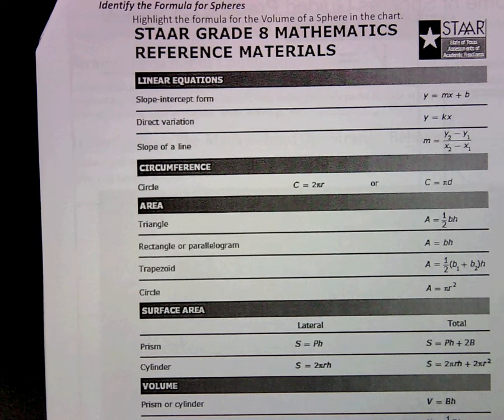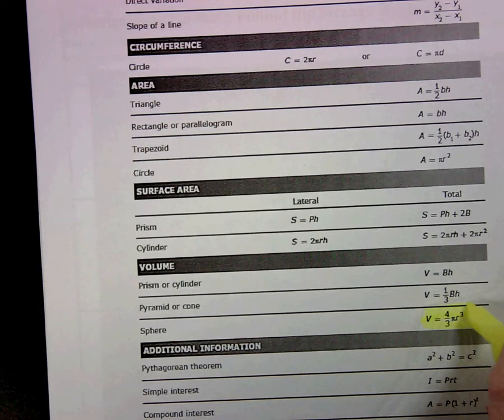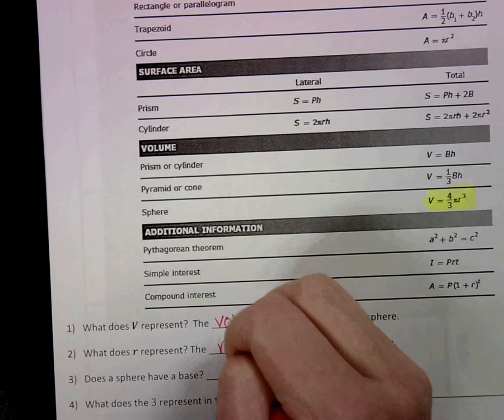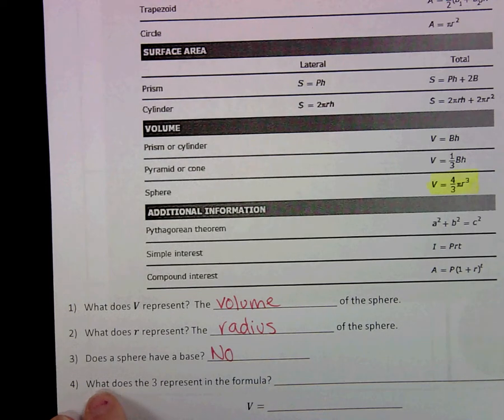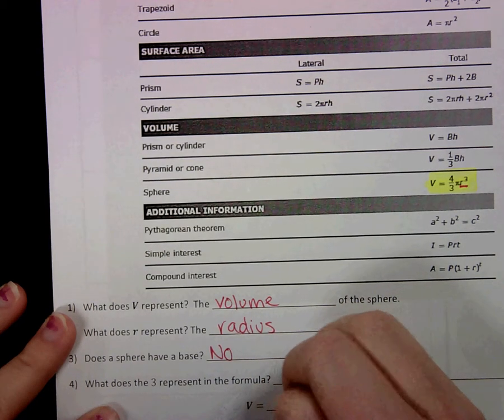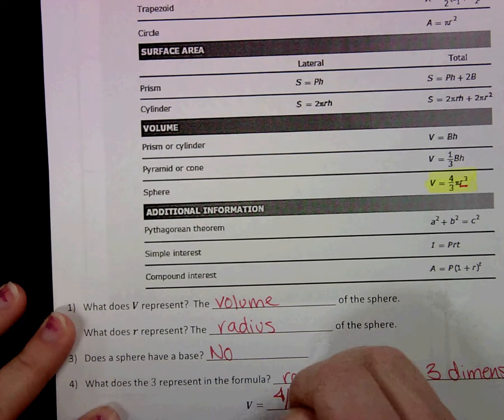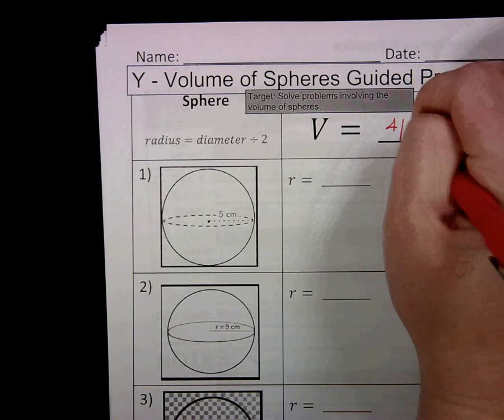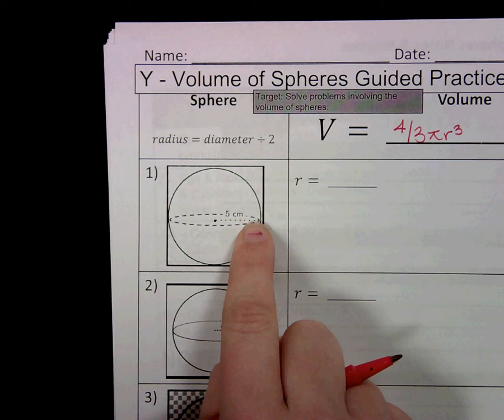Sphere Volume Notes